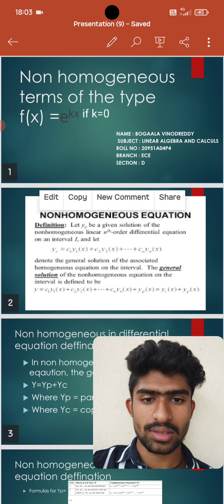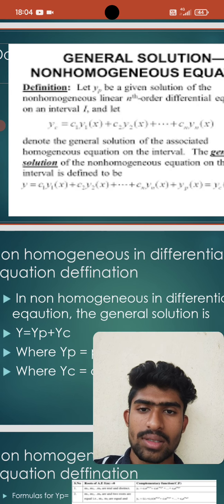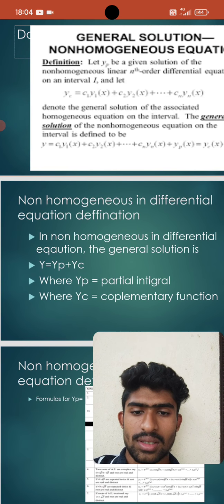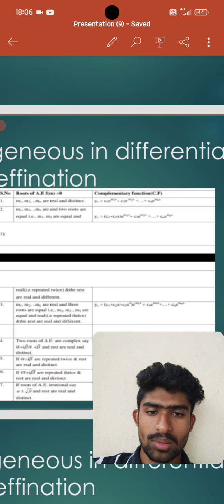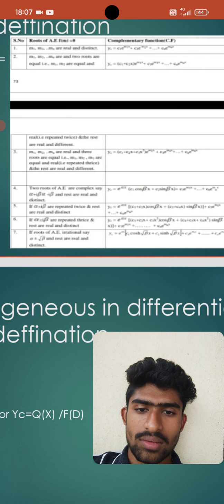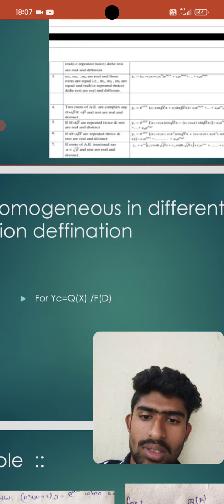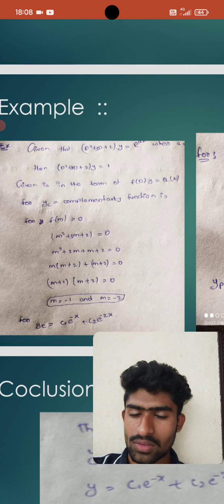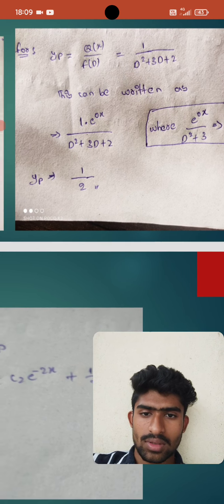non homogeneous terms of the type f(x) =e*kx if k=0